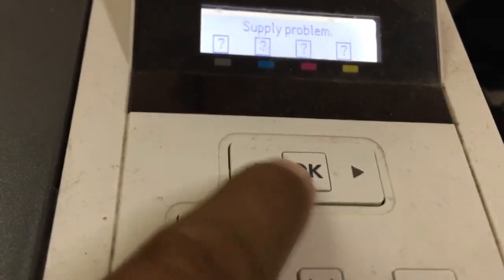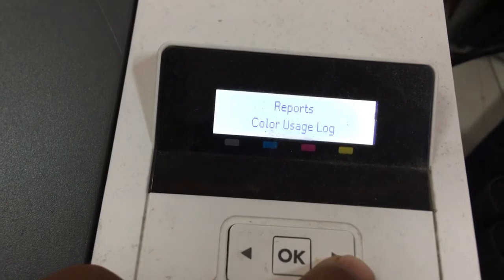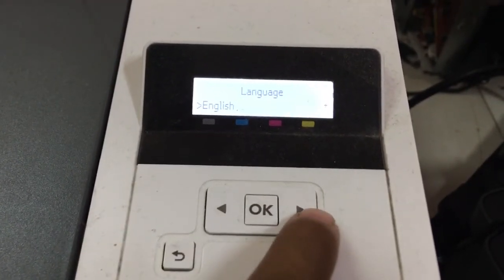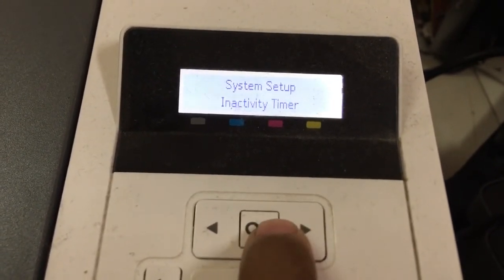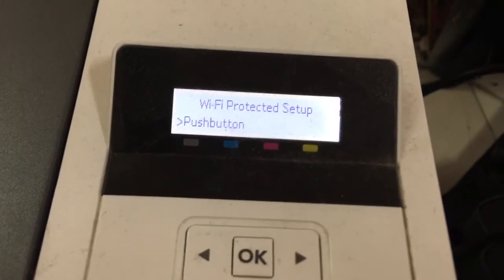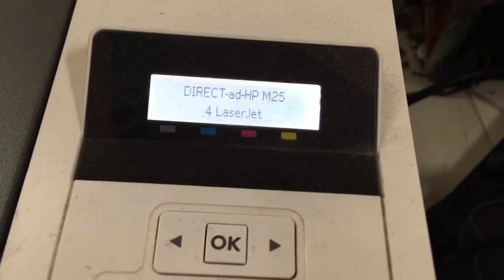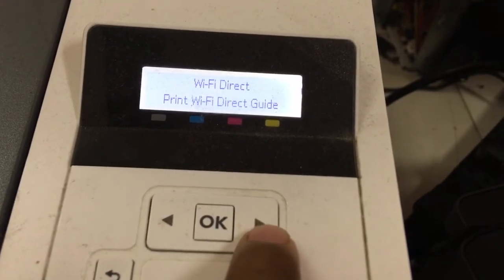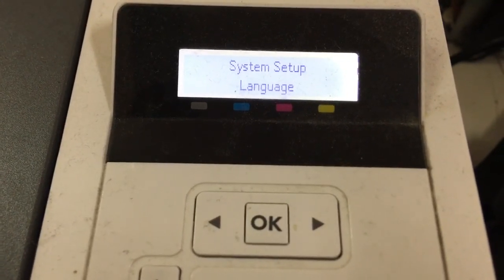HP Color Laser Jet Pro M254 Series control panel features review -change language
HP Color Laser Jet Pro M254 Series control panel features review -change language @khmersharekh , How to print reports change language country setting restore